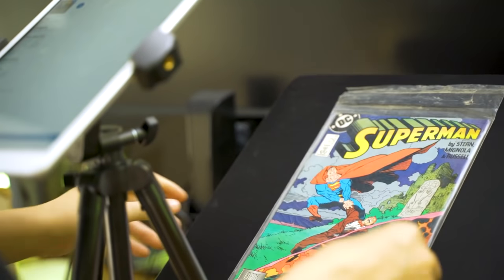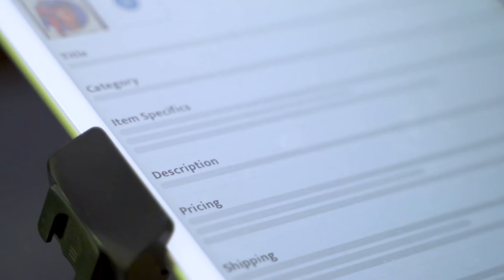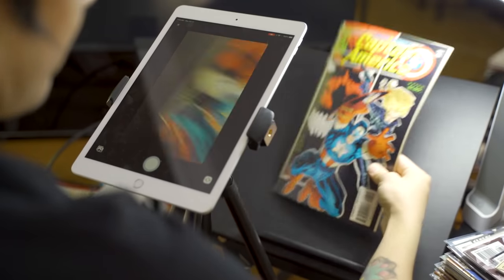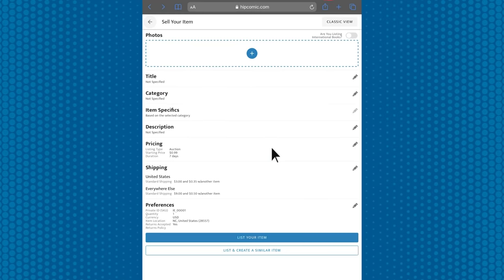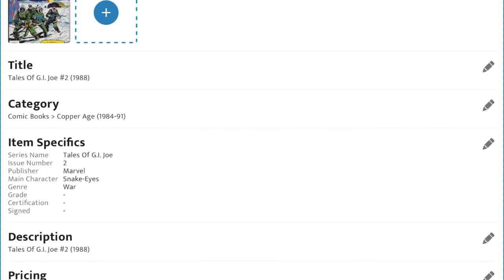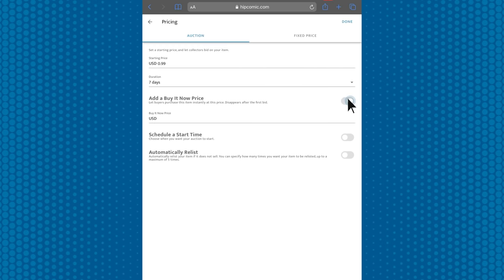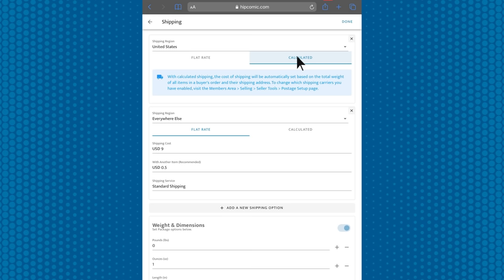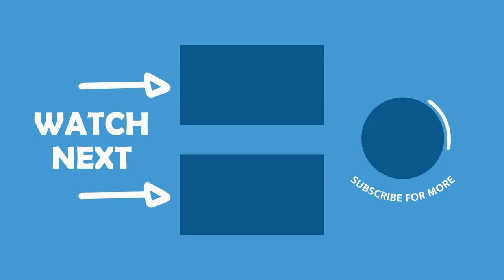Comic Scanning Feature - List up to 300 Comics Per Hour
The HipComic Scanning Feature allows you to bulk list comics and start making money quickly.

By simply taking a photo, it fills in the volume, issue number, publisher, and more. This is a quick and easy way to clean out long boxes of comics in the back of your store or garage.

Other HipComic Seller Tools:

Easily duplicate your efforts by syncing your eBay store to your HipComic store.

Bulk Lister:
List and manage your items in bulk, using a CSV file.